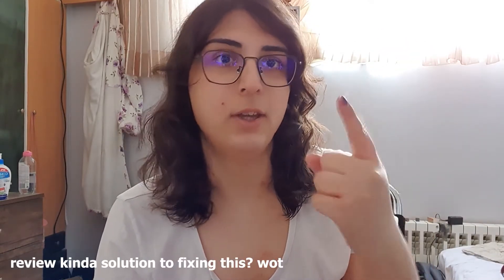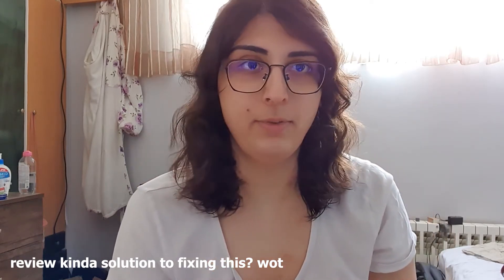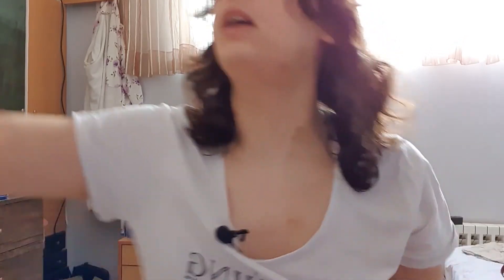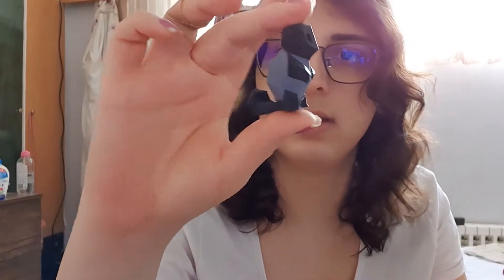The problem with 3DPrinter reviews and how to fix them!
I always felt weird seeing 3DPrinter reviews. I thought i mention some of the problems with them and how we can fix reviews so they're less misleading!

This is gonna get SOOOOOOOOOOOOOOOOOOOOO many downvotes